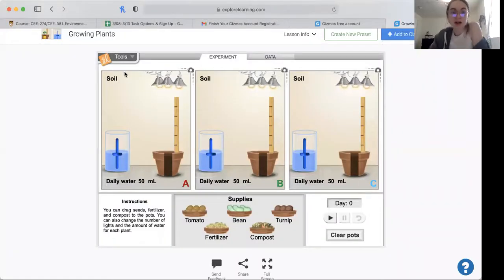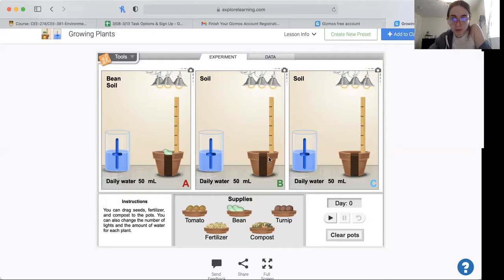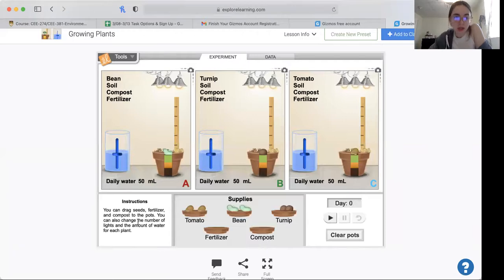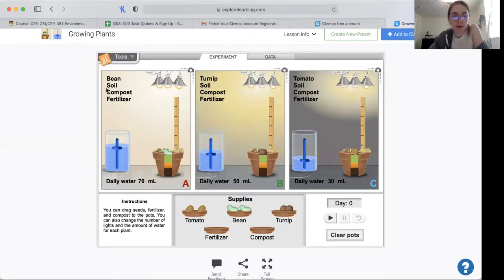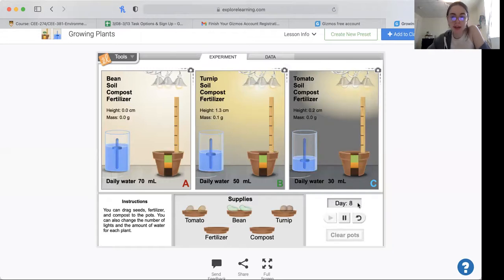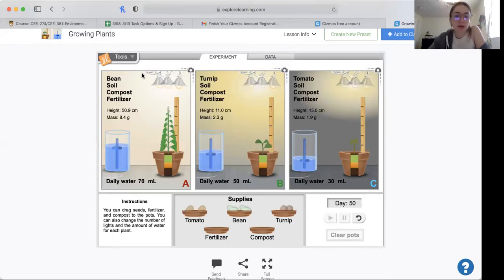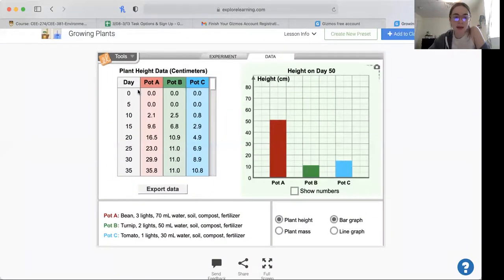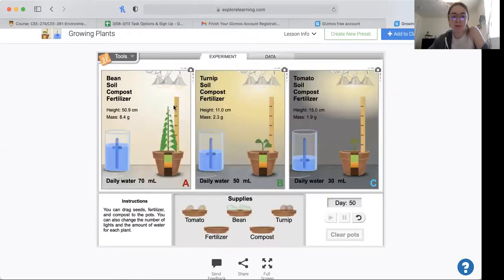Growing Plants Virtual Experiment